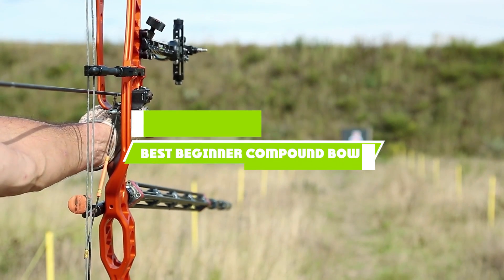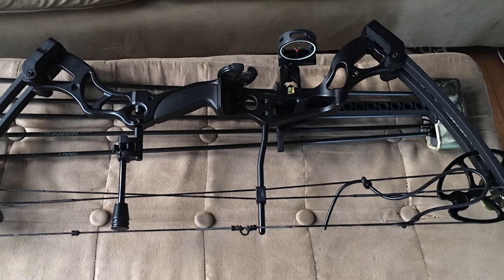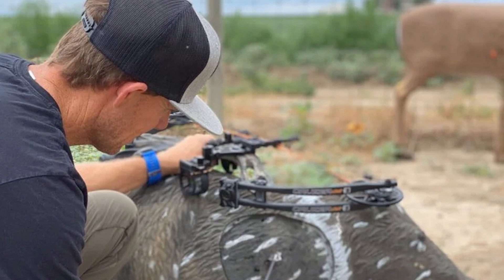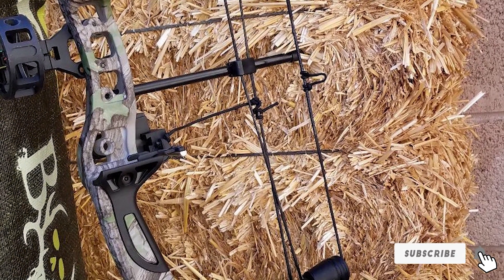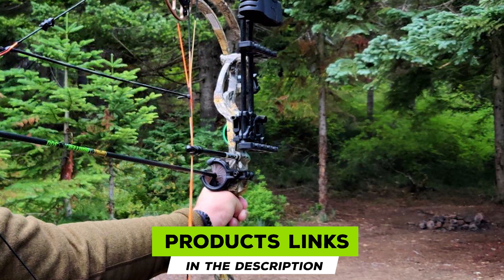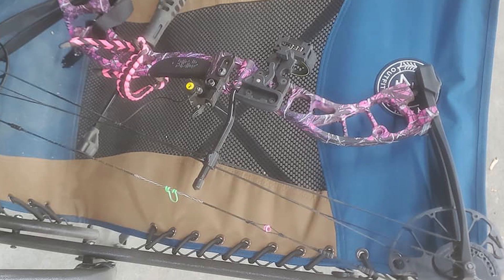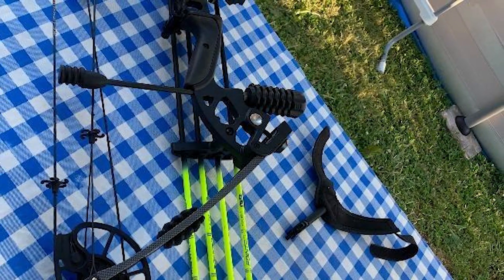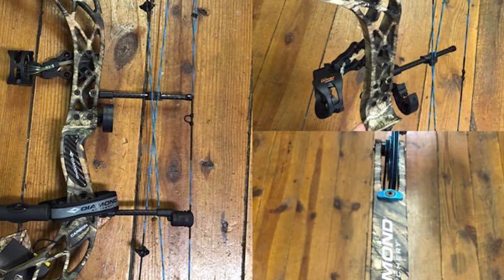Best Beginner Compound Bows in 2024 (Top 10 Picks)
Links to the best Beginner Compound Bow we listed in today's Beginner Compound Bows review video:

1 . Diamond Archery Infinite Edge
2 . Sas rage 70 lbs 30'' compound bow
3 . Bear Archery Cruzer Lite
4 . Leader Accessories Compound Bow
5 . Sanlida Archery Dragon X8 RTH Compound Bow
6 . Bear Archery Cruzer
7 . Pse archery rts uprising compound bow
8 . Diamond Archery Edge 320
9 . Raptor compound hunting bow kit
10 . Bowtech Diamond Archery Carbon Knockout

What is the Best Beginner Compound Bow in 2024?

In today's video we reviewed the top 10 best Beginner Compound Bows on the market in 2024. We made this list based on our personal opinion and we ranked them in no particular order, after doing our research based on their prices, quality, durability, brand reputation and many more.

After watching this video you will know which are the best budget, top selling and top rated Beginner Compound Bow on the market today.

If you choose from this list you can be sure that you buy one of the best Beginner Compound Bows available today.